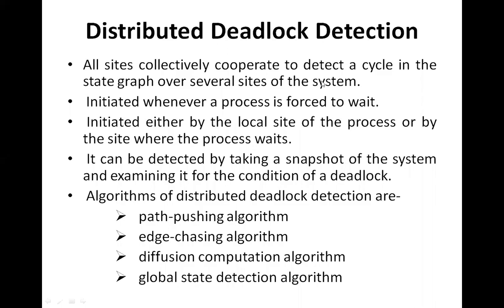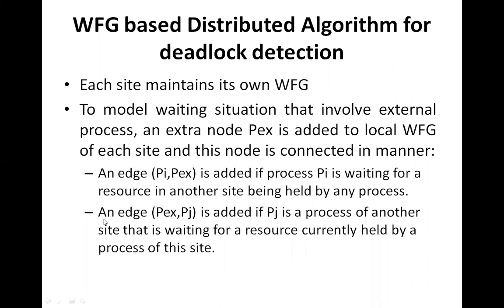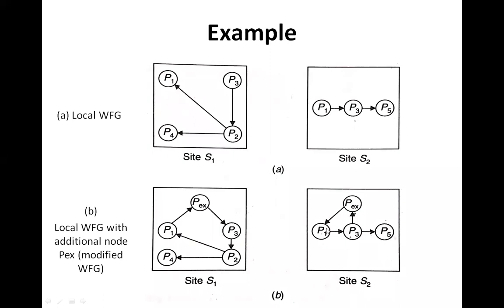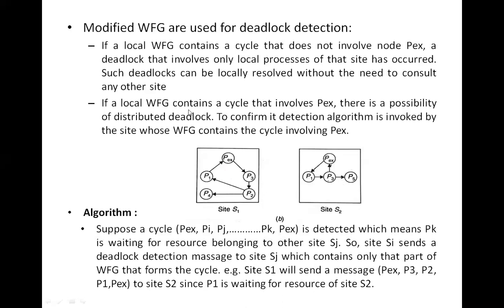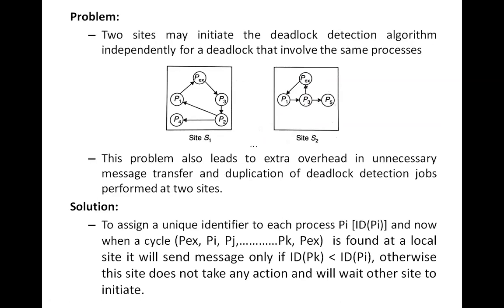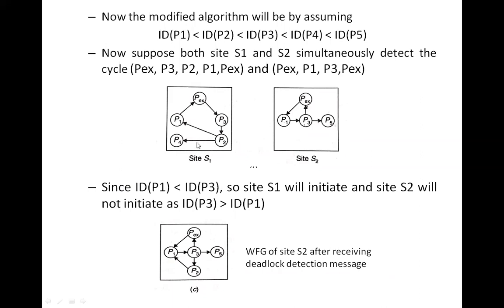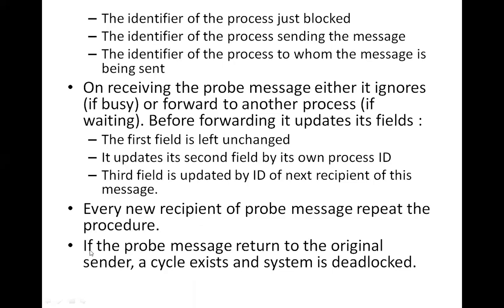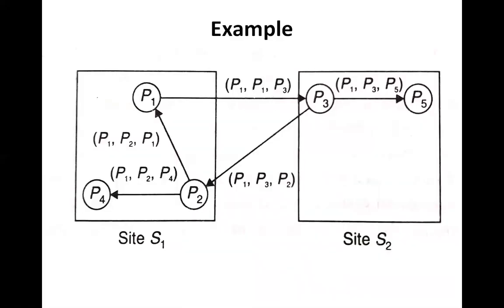DS unit 2 Part 9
Deadlock part 5
Distributed Algorithm for Deadlock detection